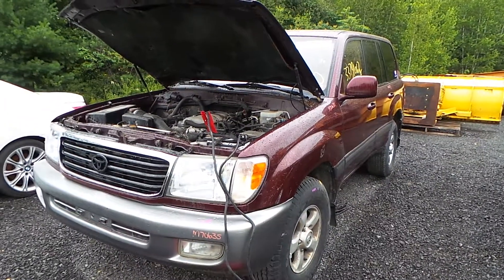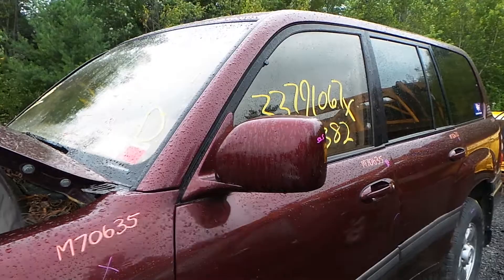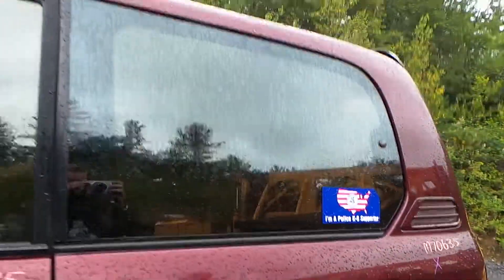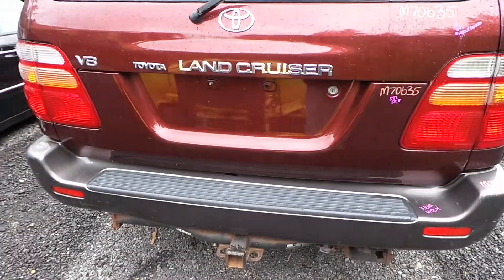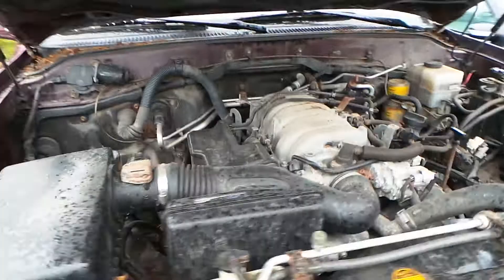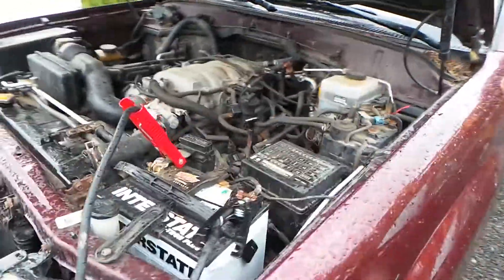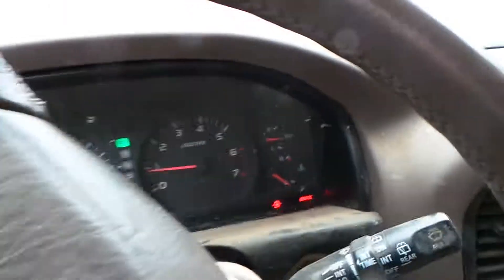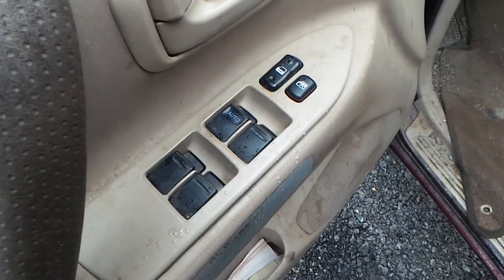Parting Out 1998 Toyota Land Cruiser | Stock # M70635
New England Auto and Truck Recyclers is parting out a 1998 Toyota Land Cruiser.